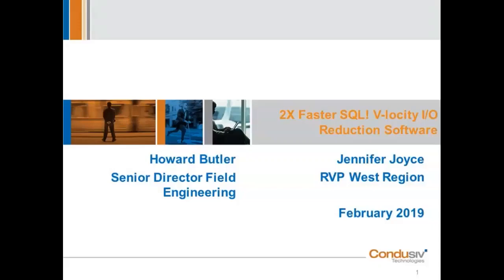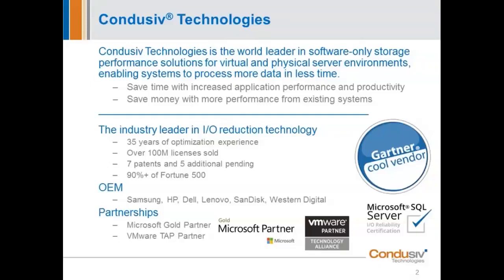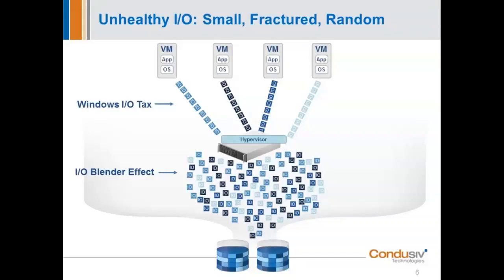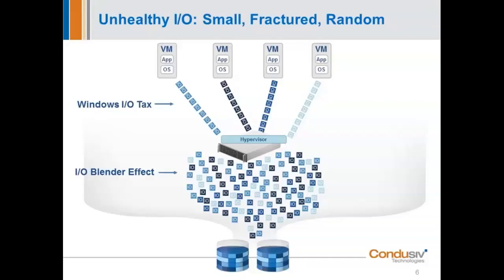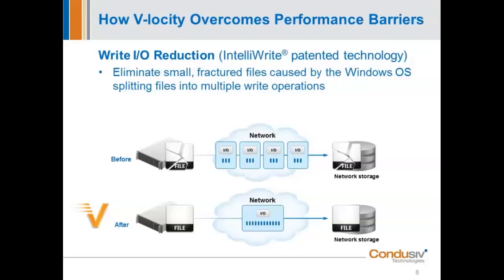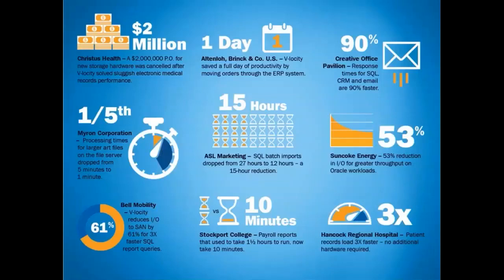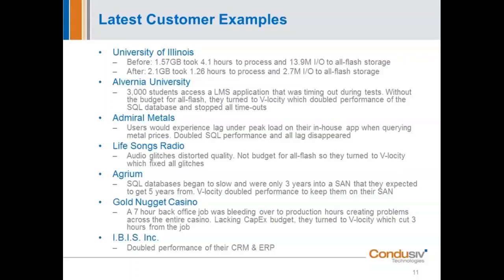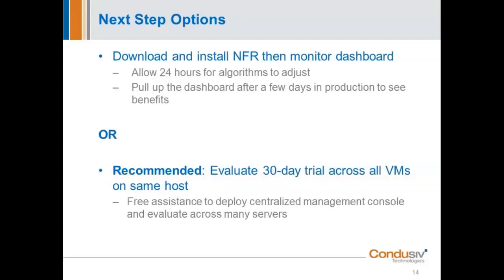Webinar 2X Faster SQL GUARANTEED 20190213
Webinar: The 2 Silent Killers of SQL Performance

Hear about the two big silent killers of SQL performance and why your heaviest workloads are only processing HALF the throughput they should from VM to storage, no matter how much flash is thrown at the problem.

If you manage any SQL-based applications, then you don’t want to miss this educational webinar on I/O performance:

- Understand the two I/O taxes on a SQL system and how they steal performance
- How small, fractured, random I/O characteristics occur and rob performance
- How to double throughput and reduce latency by solving the root cause problem
- See before-and-after performance reporting to validate SQL performance gains from I/O Reduction Software for SQL